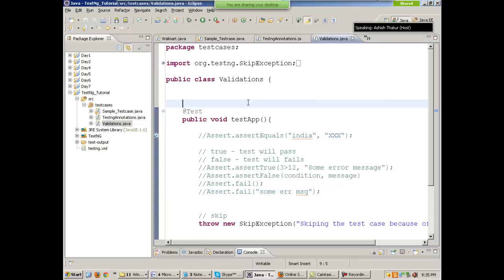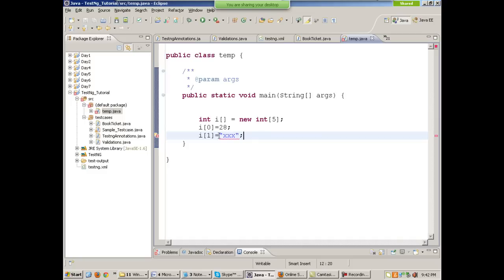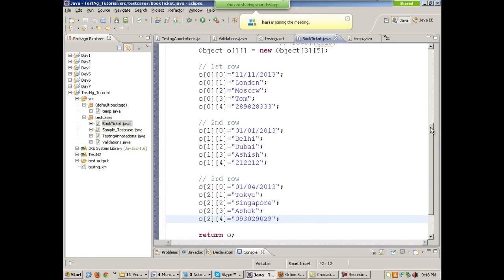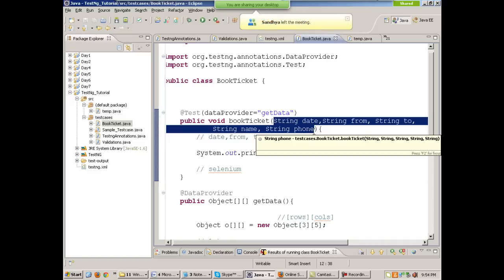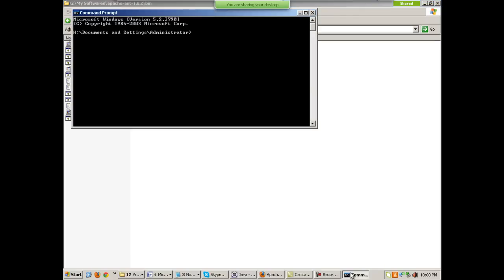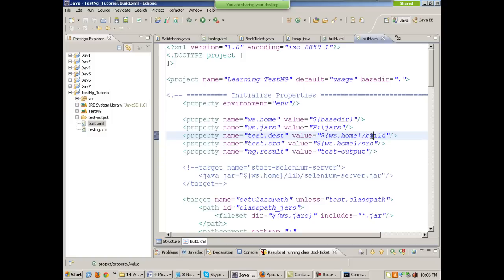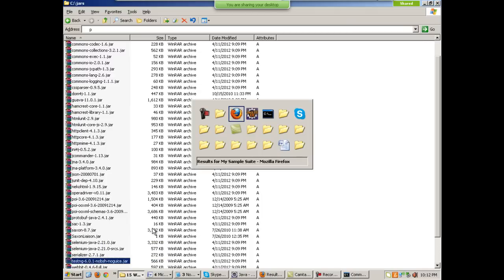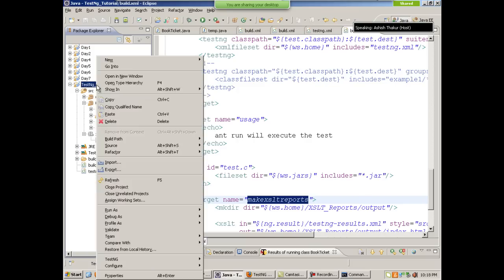Testng Tutorial Part 2